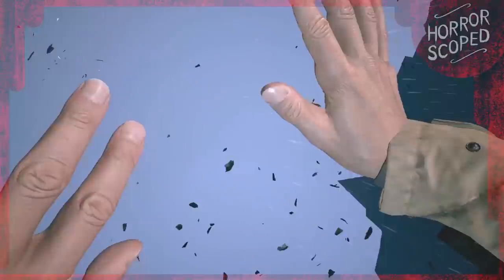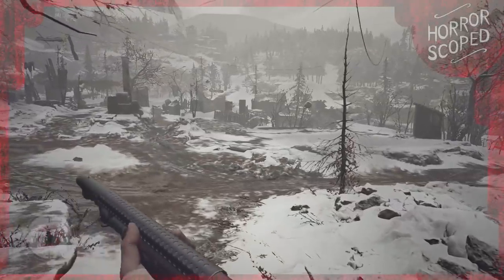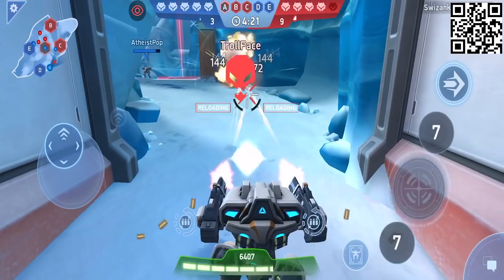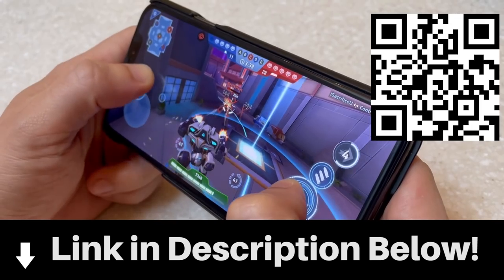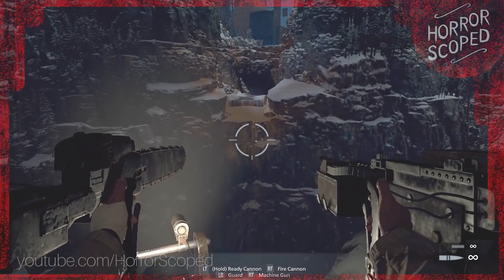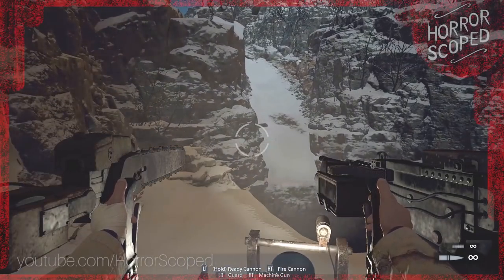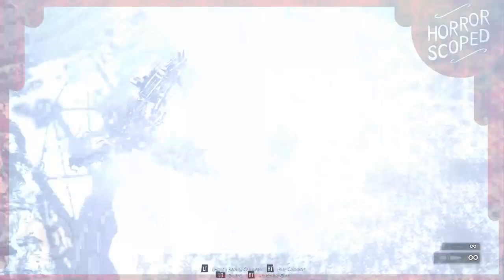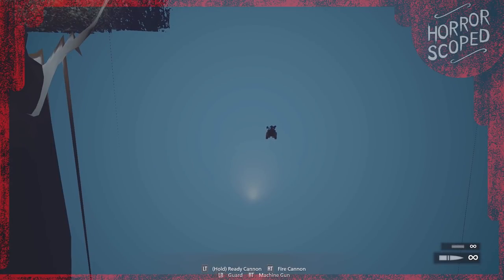How Stealing Heisenberg's Machine Corrupts the Entire World in Resident Evil Village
Install Mech Arena for Free ✅ IOS/ANDROID if you’re in the US, Canada, the UK and get 1 Gold Crate, 15,000 Credits, and 200 A-Coins 💥 Available only for the next 30 days.

Karl Heisenberg built the only machine that could destroy him in Resident Evil Village... And today, we're going to steal Heisenberg's machine and exit the factory with it. Except there's a problem... This sequence break corrupts the entire world in Resident Evil 8. Ethan Winter's mission just got a bit more weird and he's heading out of bounds!

Written by Moosashi.
Editing by Moosashi and SwankyBox.

Song from Resident Evil OST's:

"Intention" - Resident Evil 4